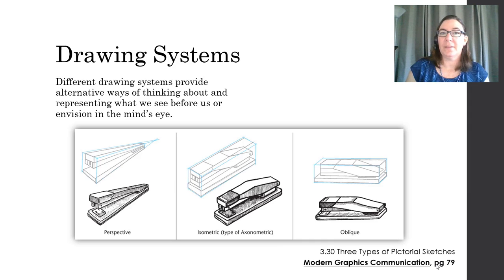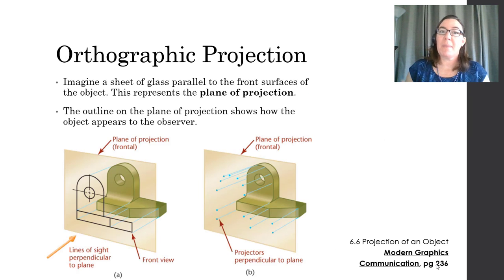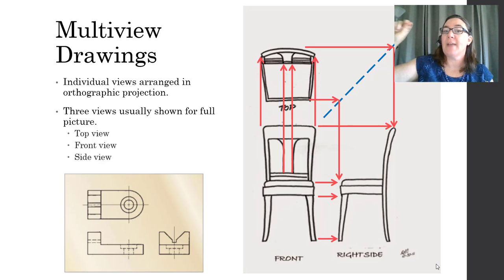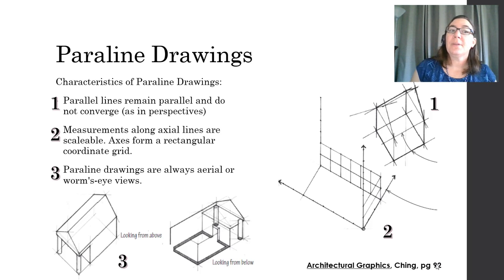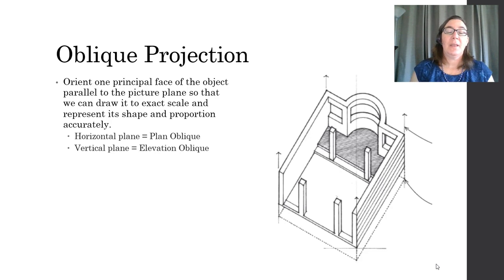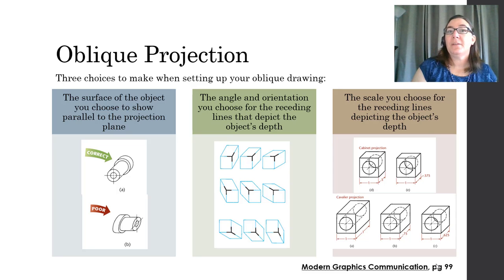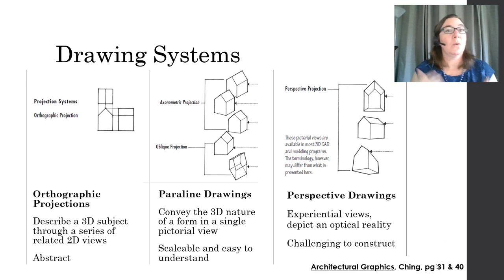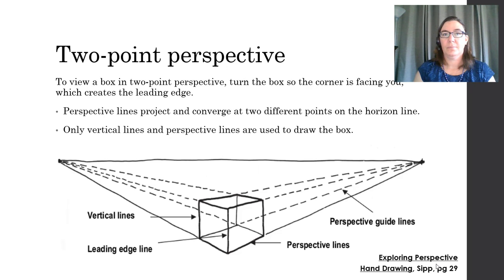Drawing Systems Review